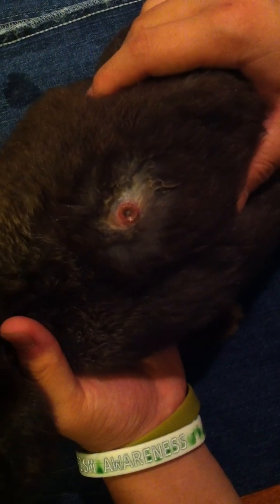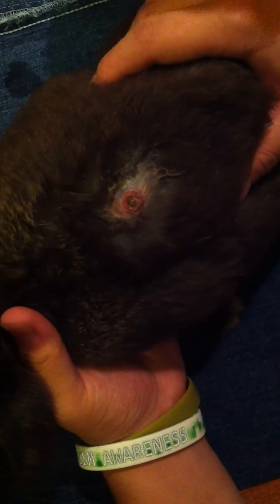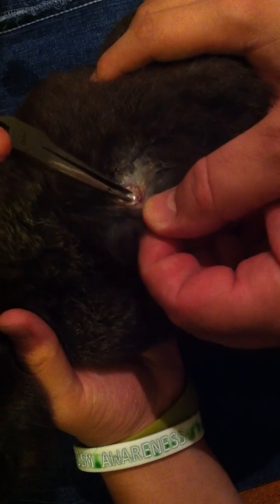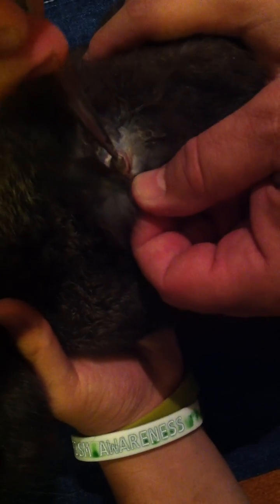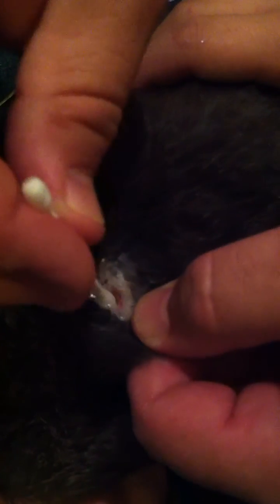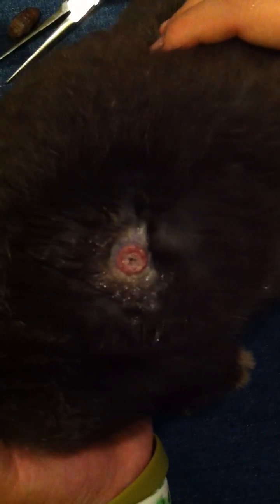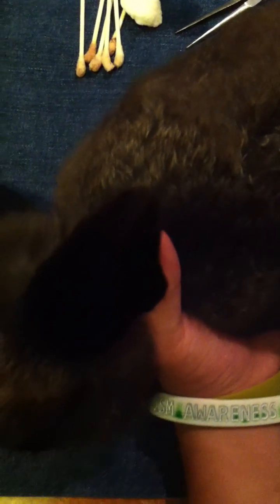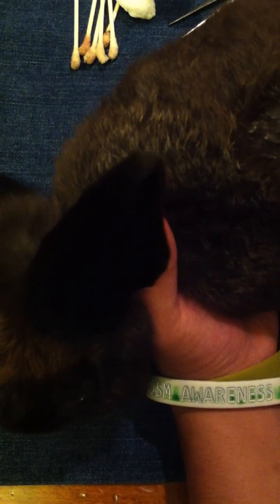The Bunny Ranch, Cuterebra Larve Removal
This is one of our outdoor bunnies that acquired a bot fly larvae. The cuterebra larve is a nasty little monster. They're fairly simple to remove, but you must be careful not to bust the it because it can cause a serious infection and/or necrosis of the skin.
I do the majority of my veterinarian work because most vets in this area know less about rabbits than myself and my fellow bunny breeders; yet will charge a hefty fee for misinformation.
A great source of learning for rabbit care is medirabbit.com.